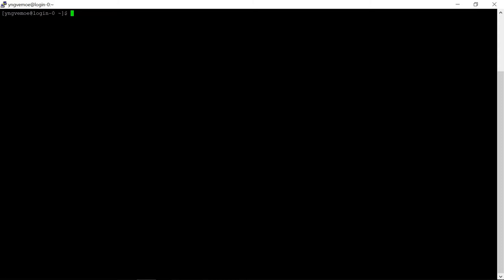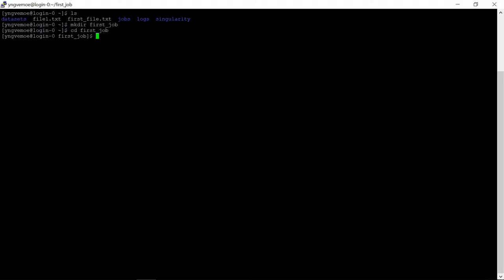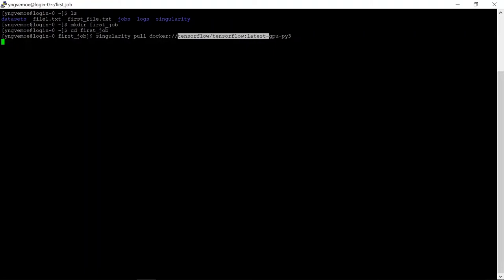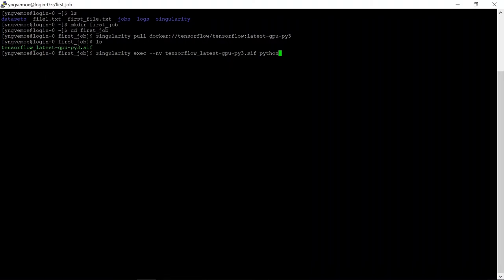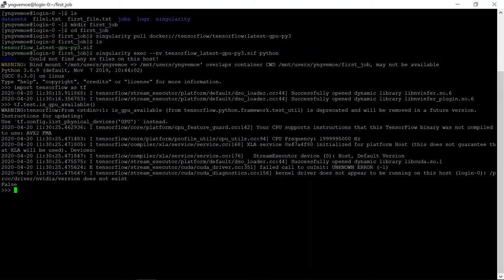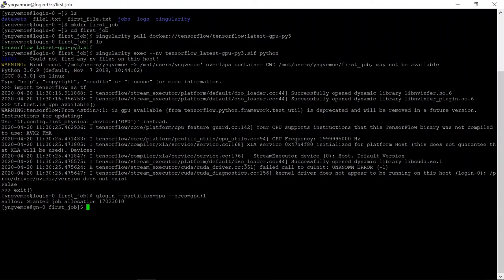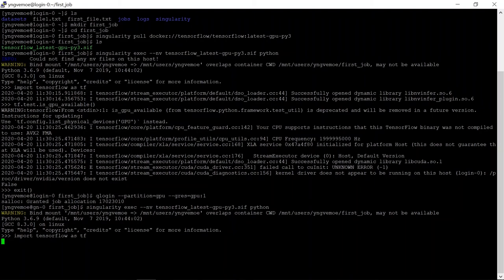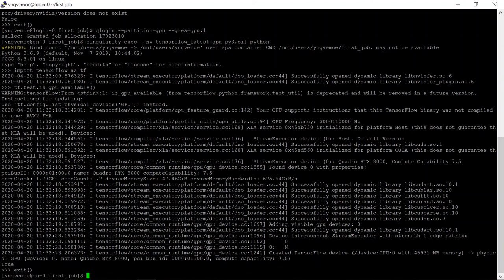Setting up your first Singularity container on Orion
Commands used in this video:
 * List files in current directory: ls
 * Create a new directory (folder): mkdir {foldername}
 * Navigate to folder: cd {foldername}
 * Download singularity container: singularity pull docker://tensorflow/tensorflow:latest-gpu-py3
 * Log into a node with access to one GPU: qlogin --partition=gpu --gres=gpu:1
 * Start Python from container: singularity exec --nv tensorflow_latest-gpu-py3.sif python
 * Test if we have GPU access (in Python shell): import tensorflow as tf; tf.test.is_gpu_available()